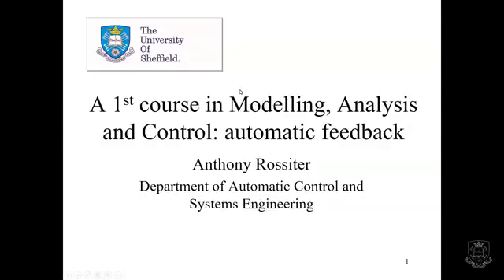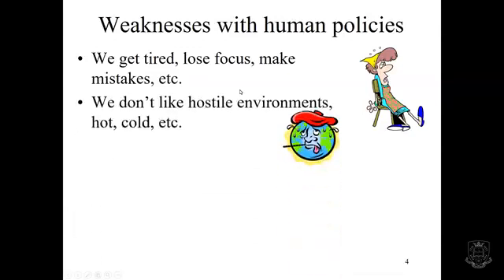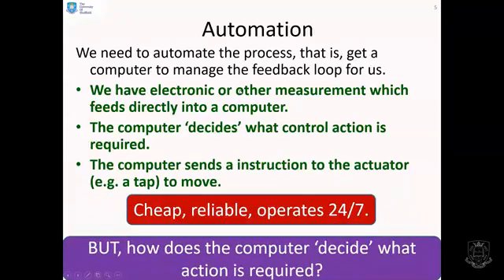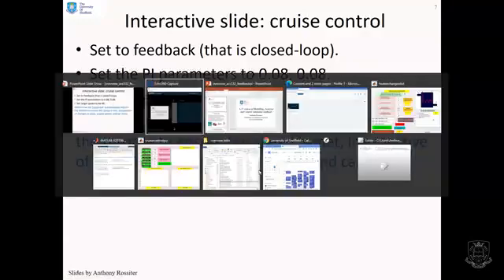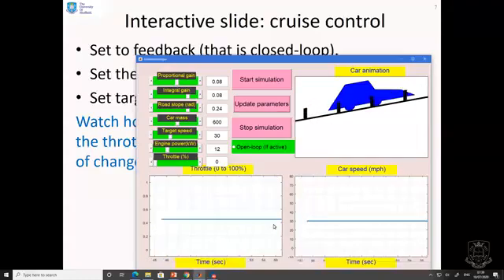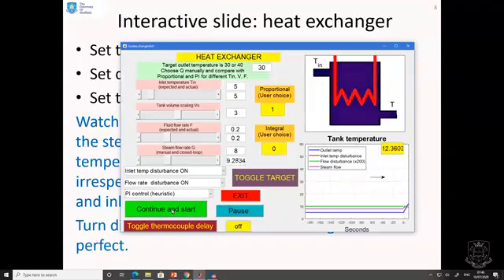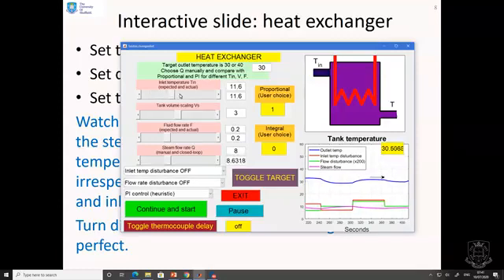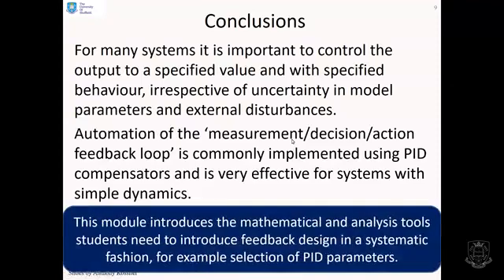Introduction to modelling and control 4: PI feedback